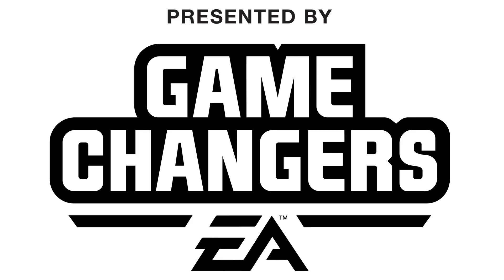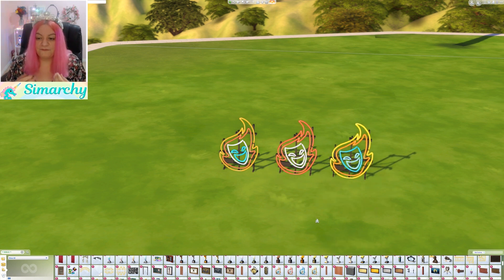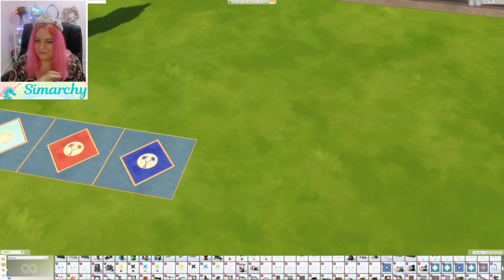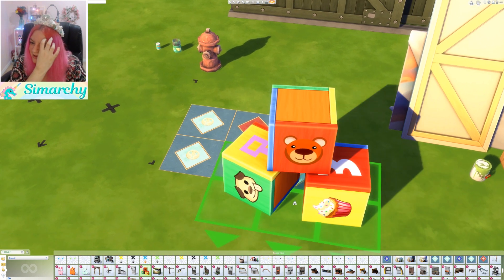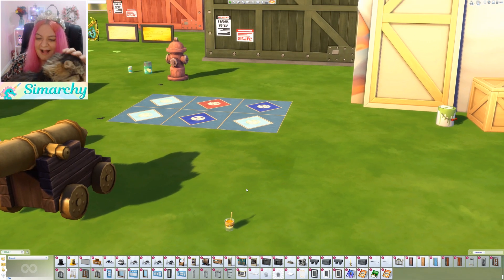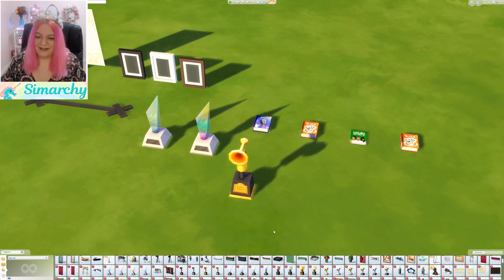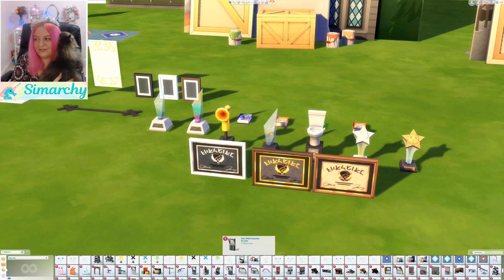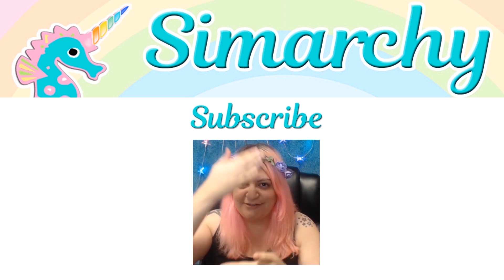The Sims 4 Get Famous BuyDebug Secret Menu Overview - Sims Camp First Look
🦄 Welcome to the Simarchy Channel! This video is presented by EA Game Changers. Thank you EA for providing travel to the Sims Camp event!